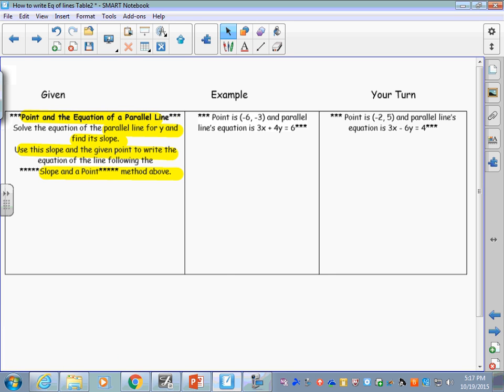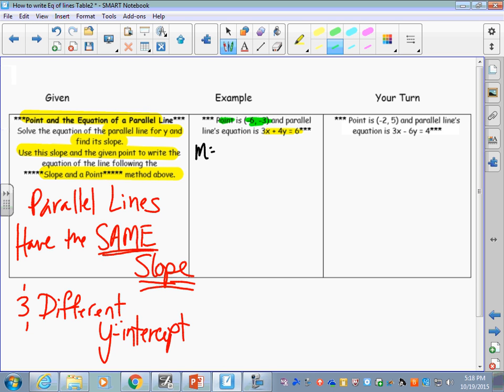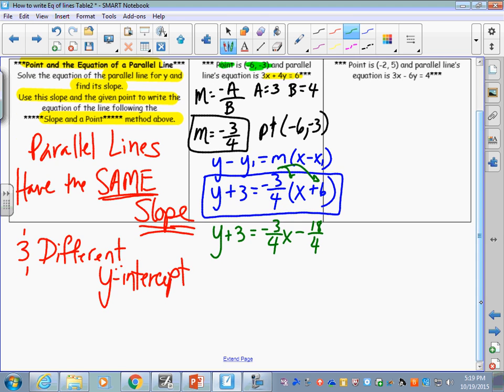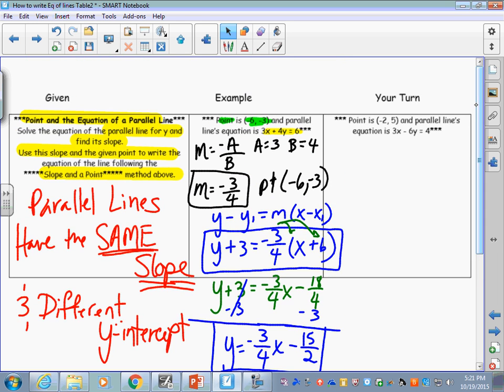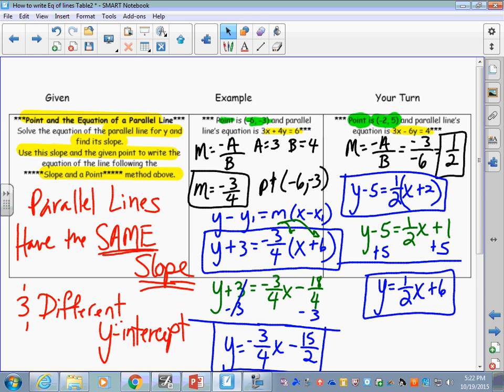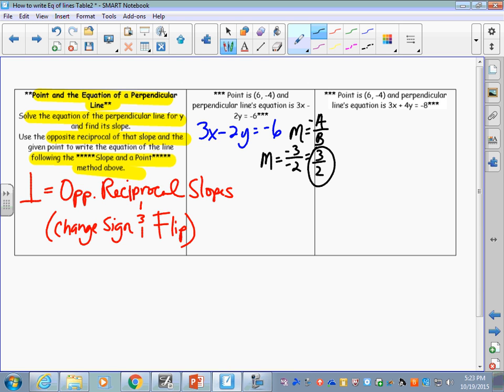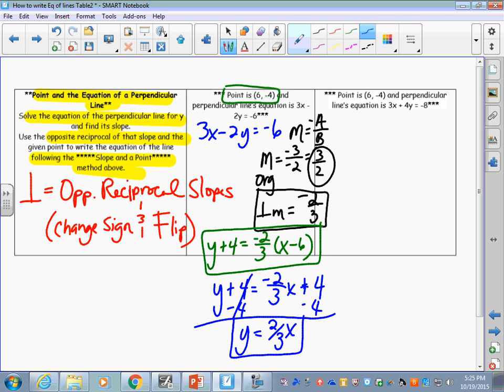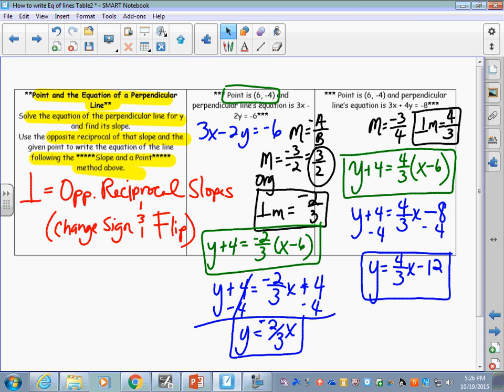October19 -How to Write Parallel and Perpendicular Equations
Parallel and Perpendicular Slope with Equations